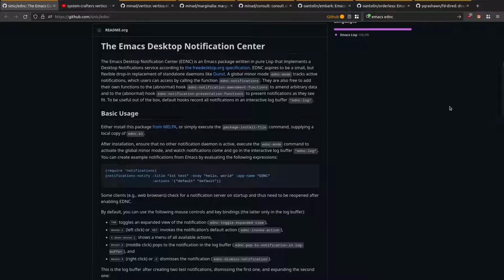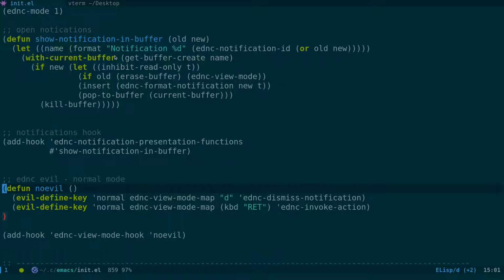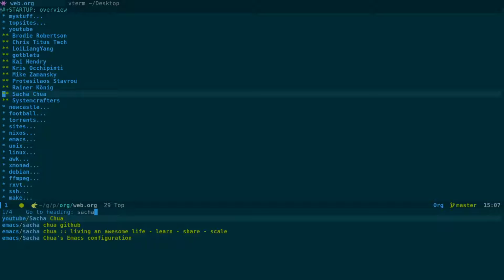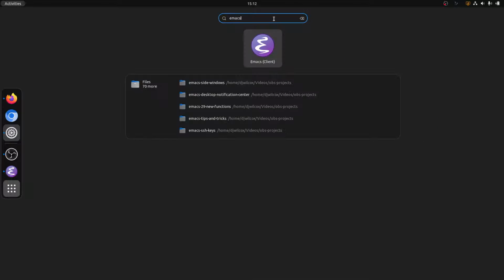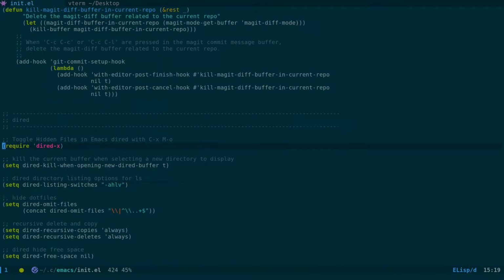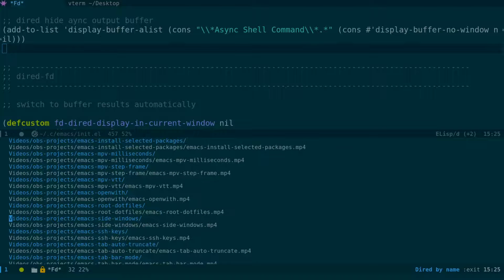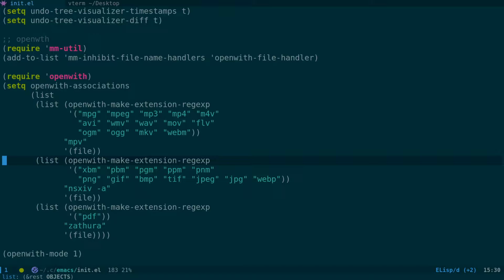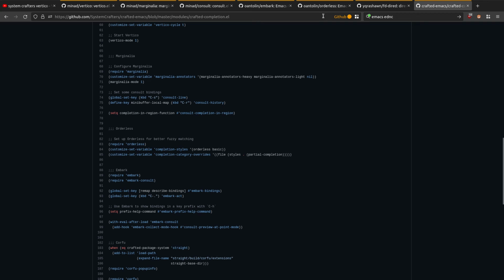Emacs packages ednc, vertico, consult, embark, marginalia, orderless and fd-dired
Taking a look at the following emacs packages, Emacs Desktop Notification Center, vertico, marginalia, consult, embark, orderless and fd-dired

vertico, marginalia, consult, embark, orderless can be used to replace ivy or helm as a completion framework

consult has a nice switch to buffer function that will preview buffers before you switch to them

orderless will let you match against any part of a sting in the mini buffer
so instead of typing package-update-all, you can just search for update and it will match package-update-all

fd-dired will let you search using fd which is faster than find and return the results in a dired buffer you can interact with as opposed to return fd in the terminal which will just show you a list of the files

To install fd on ubuntu install the fd-find package

sudo apt install fd-find